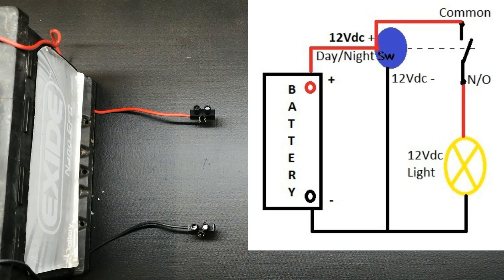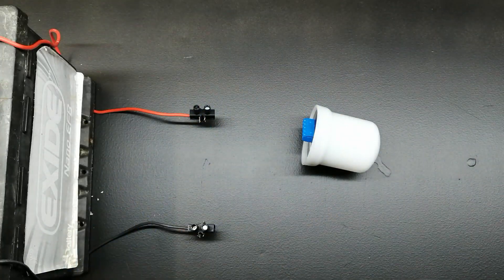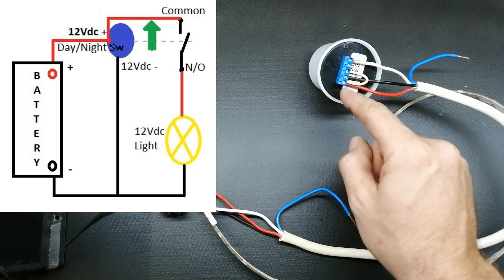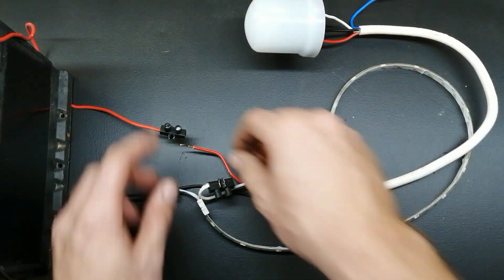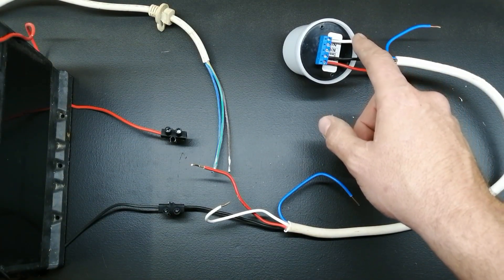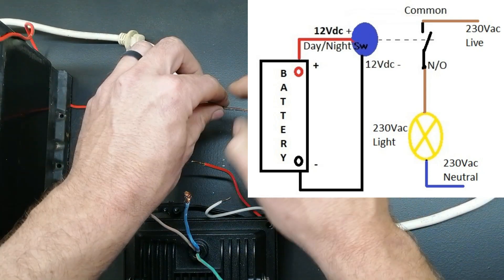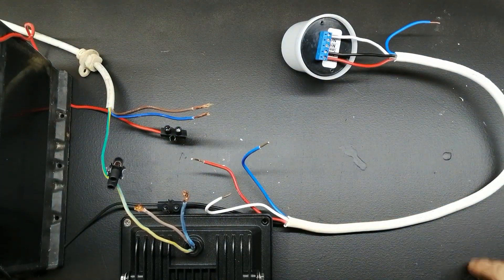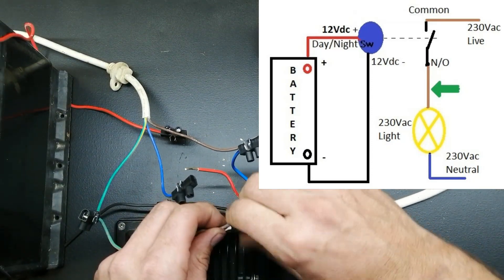12Vdc Day/Night (Light) Switch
12Vdc Day/Night Switch. Switching 12Vdc,24Vdc,48Vdc and 230Vac.
This switch can be used with 12Vdc solar curcuit.

Colour Changing Strip light link ebay